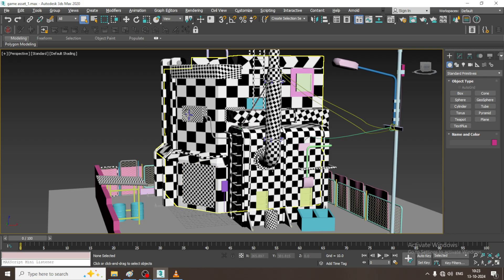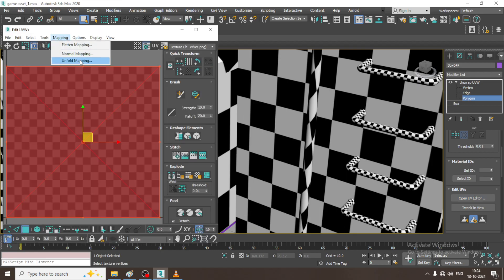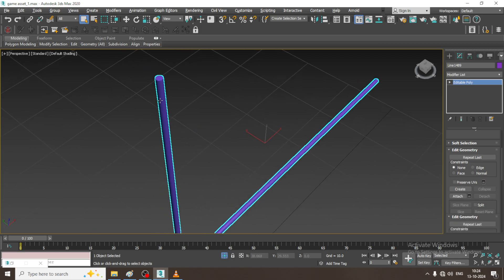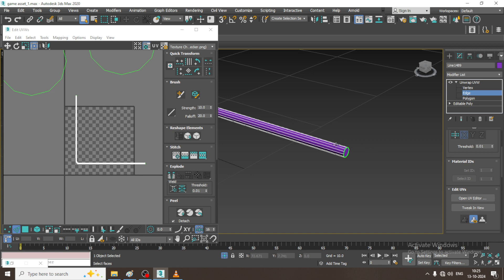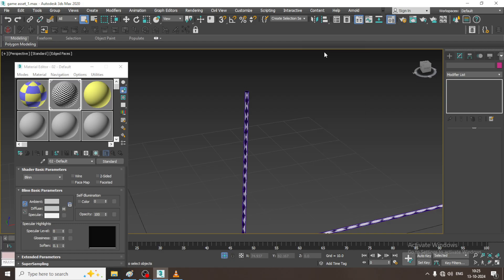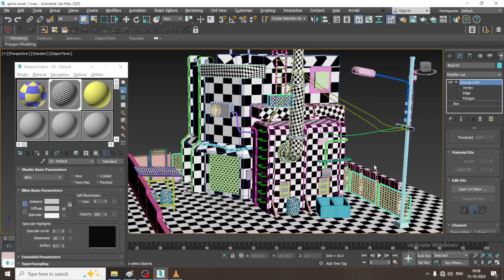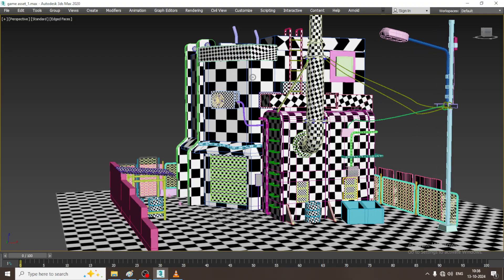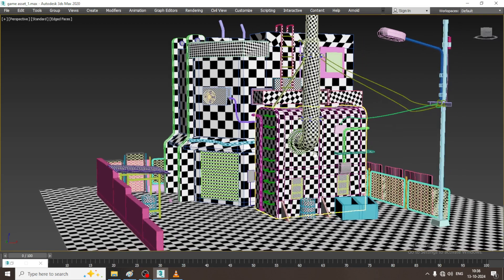Unwrap Like a Pro: Mastering UV Mapping in 3ds Max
In this tutorial, you’ll learn how to unwrap your 3D models in 3ds Max like a professional. We’ll cover everything from preparing your model to Unwrapping it

Working with Unwrap UVW Modifier